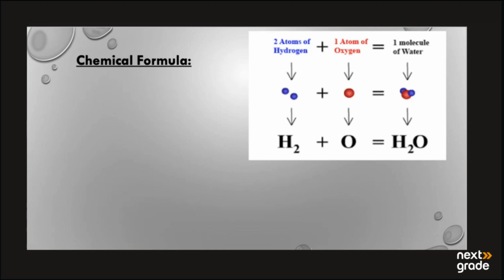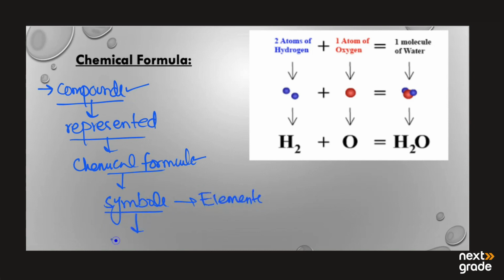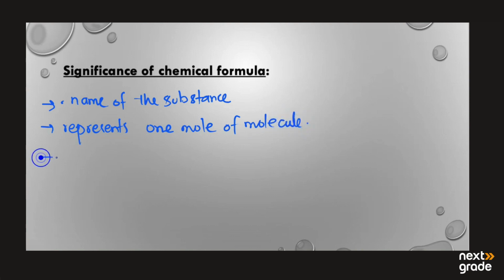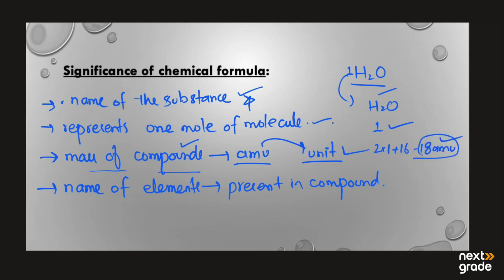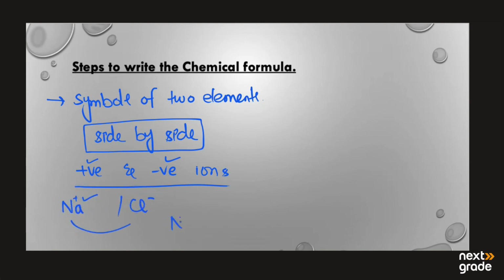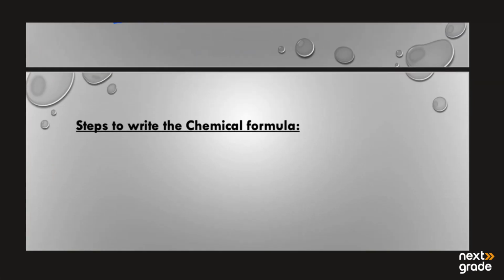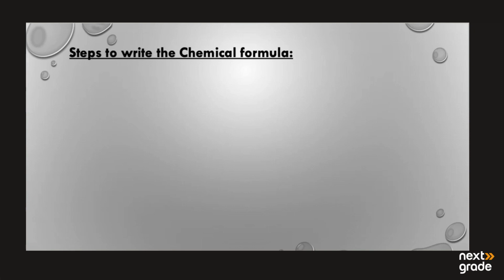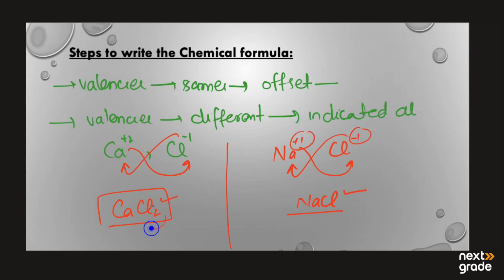How to write the Chemical Formula | Grade 9 Chemistry | Lecture 13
Chemical Formulas: A Comprehensive Guide | Grade 9 Chemistry | Lecture 13